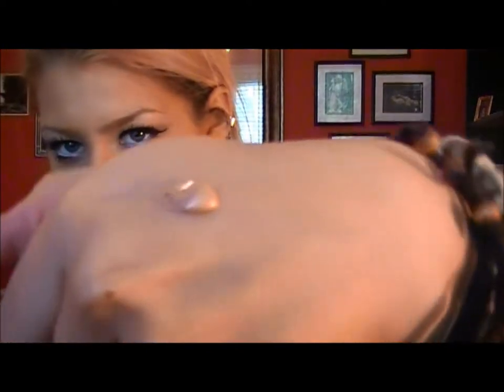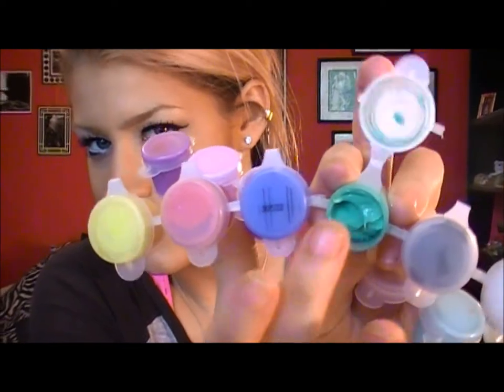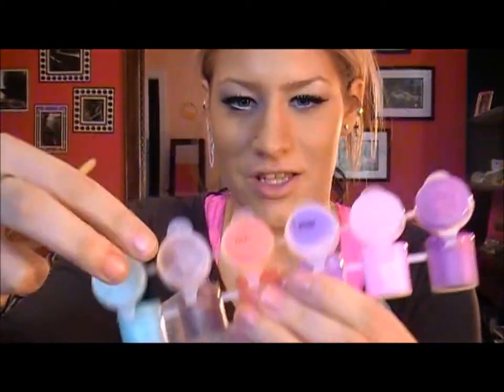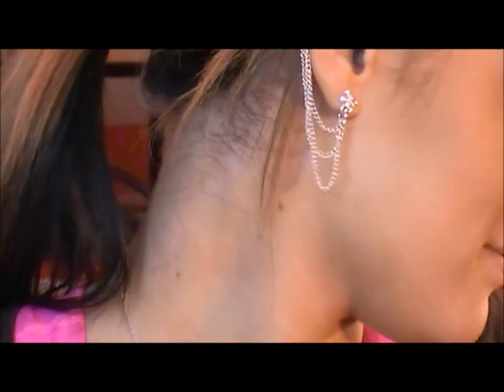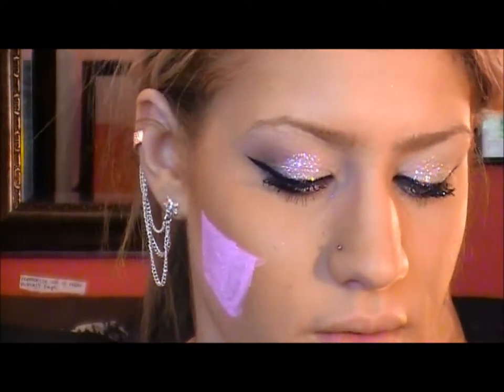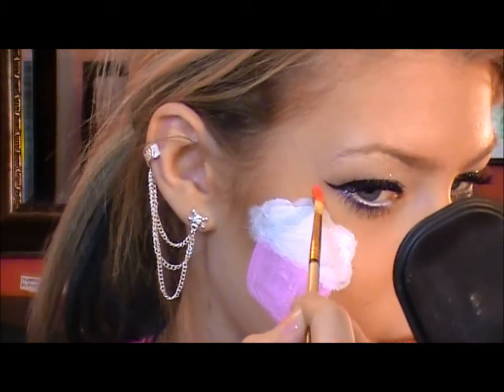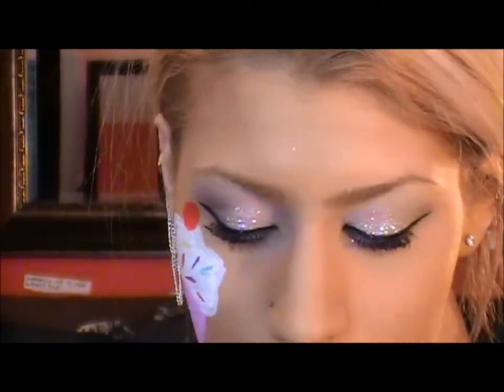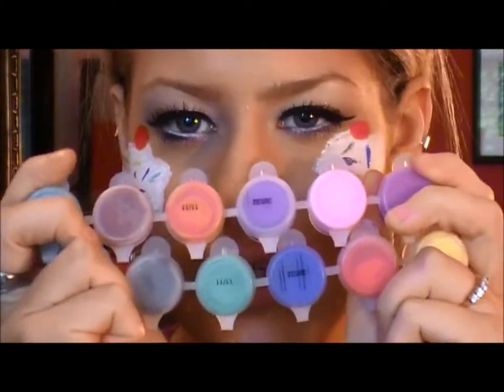H2012: D8 - Basic Face Painting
Like Me On Facebook! Search for 'Makeupaddictx2'